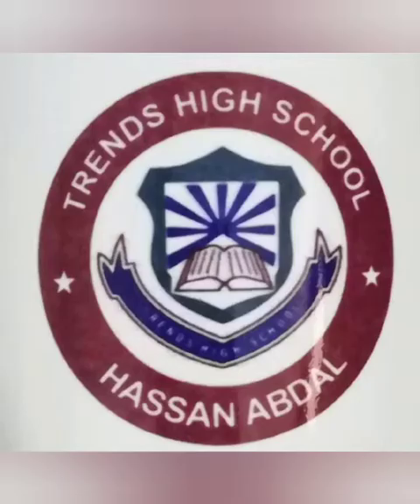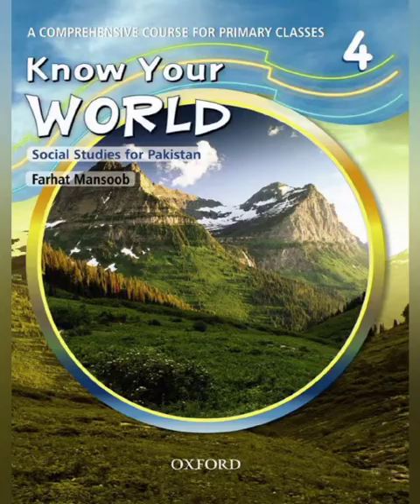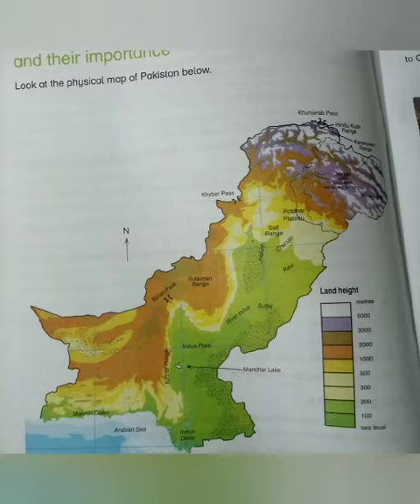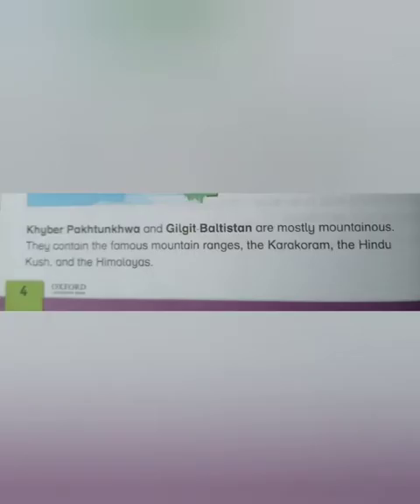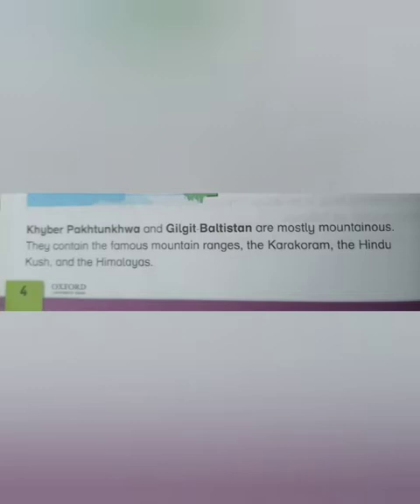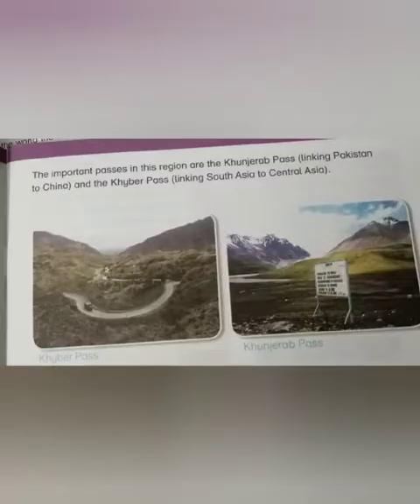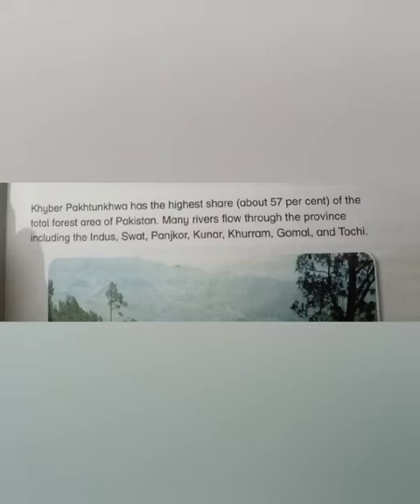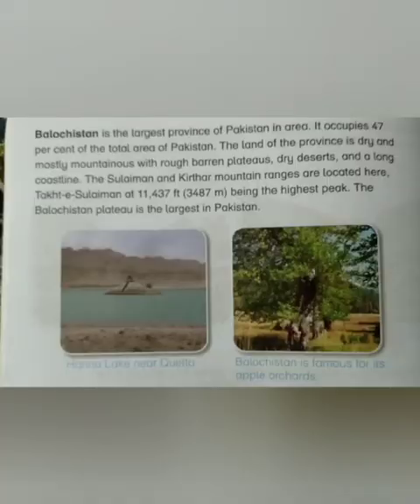Class:4|Subject:s.studies| Chapter #2(reading)| Lecture#2